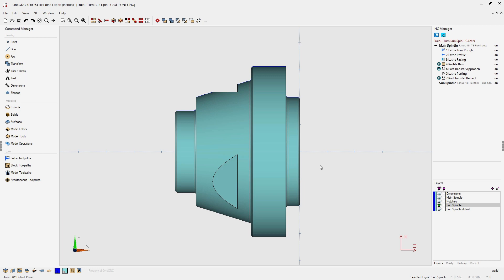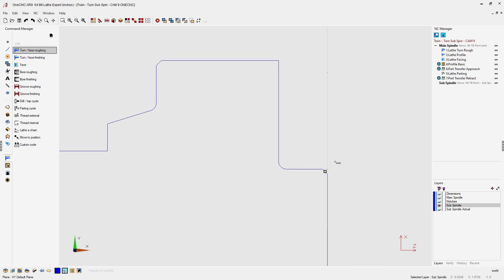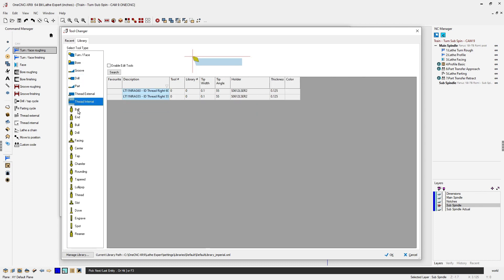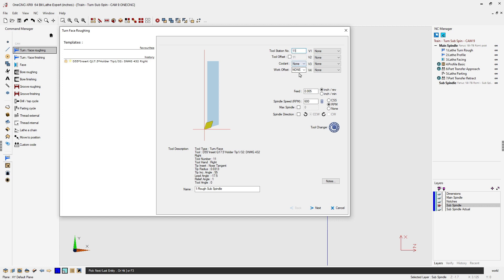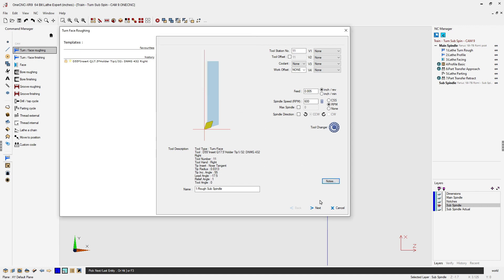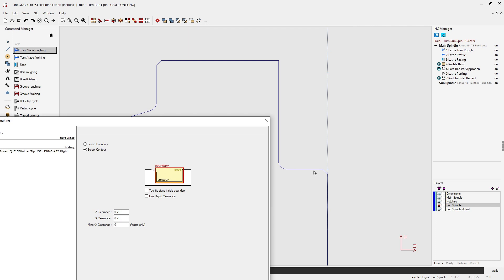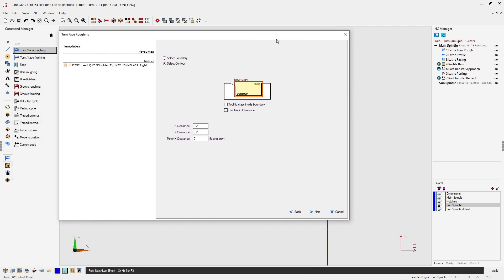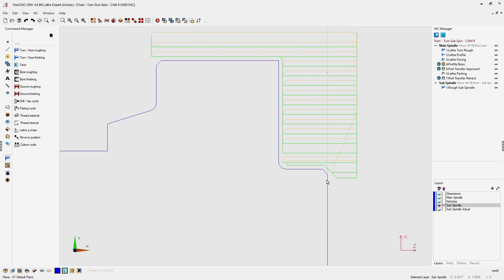Applying Subspindle Tool Path in OneCNC Lathe Expert - CAM Training 9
In this training video, we will start applying the subspindle tool path to our project in OneCNC Lathe Expert. Building on the previous video, where we flipped the part geometry 180° and set up a new tool path group for the subspindle with the proper postprocessor, we will now apply the necessary tool paths to this new setup.

Key Topics Covered:

Introduction to Subspindle Tool Path:
Recap of the previous video: flipping part geometry and setting up the subspindle tool path group.
Importance of using the correct postprocessor for subspindle operations.
Hiding the Solid Model:
Using the letter 'S' for select mode and 'B' for the blank tool to temporarily hide the solid model.
Alternative access to the blank tool via the top menu.
Applying Roughing Operation:
Selecting the start and end points of the geometry for the roughing tool path.
Choosing the direction and side of the tool path relative to the geometry.
Defining the Tool:
Accessing the tool library and selecting a tool for the operation.
Setting tool parameters such as turret position, feed rate, and spindle speed.
Tool Path Parameters:
Understanding the Z clearance and X clearance values and their importance in defining the start location of the tool path.
Explanation of cut direction, retract clearance, and groove control settings.
Tool Path Approach and Exit:
Setting cut to end and cut from start parameters to control how the tool path approaches and exits the geometry.
Using overcut and entry amount to fine-tune the tool path.

Timestamps:
0:00 Introduction
0:09 Starting Subspindle Tool Path Application
0:31 Hiding the Solid Model
1:04 Applying Roughing Operation
2:00 Defining the Tool
3:20 Setting Tool Parameters
6:02 Understanding Tool Path Parameters
8:45 Tool Path Approach and Exit
10:43 Conclusion and Next Steps

By the end of this video, you'll have a solid understanding of how to apply the subspindle tool path in OneCNC Lathe Expert, setting you up for more efficient and accurate multi-spindle CNC operations.